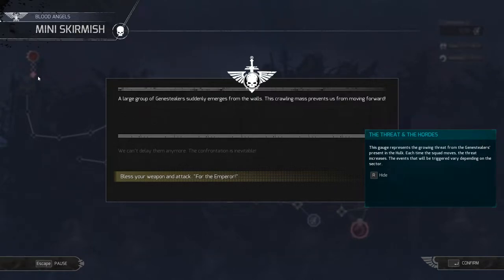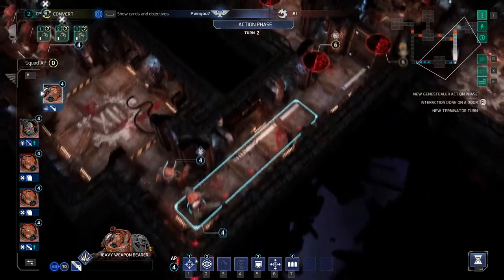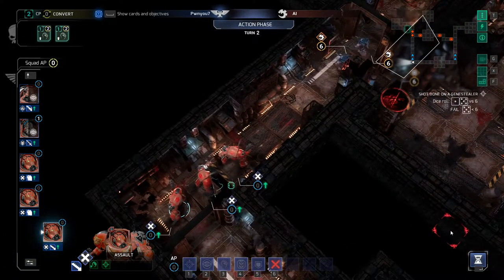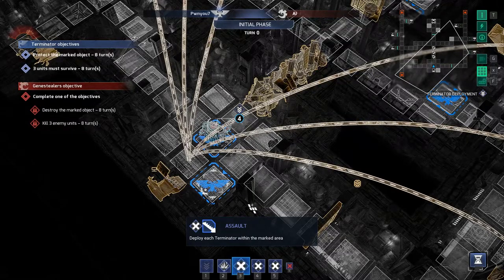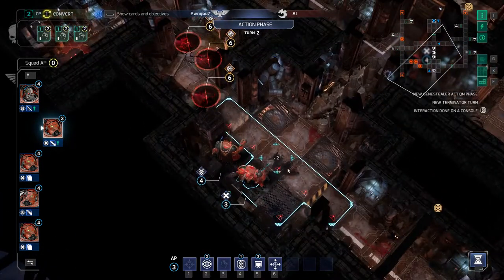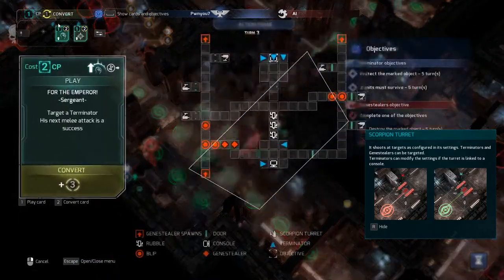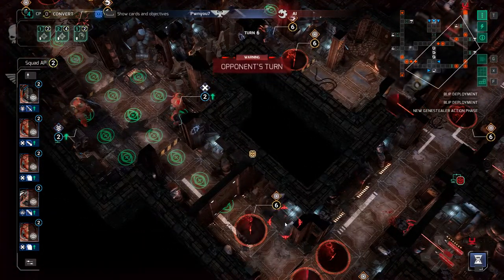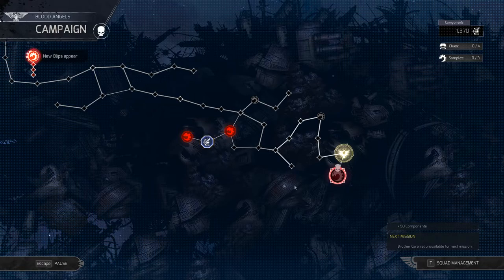Space Hulk Tactics | Space Marine Campaign part 2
We Continue are march through the Space Hulk, and find two more Battle Brothers to help us on are way.